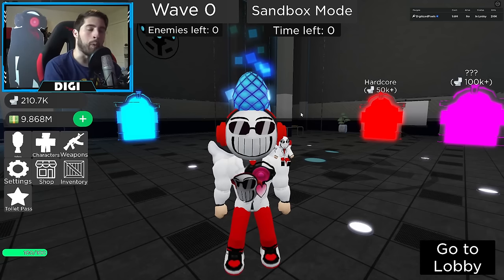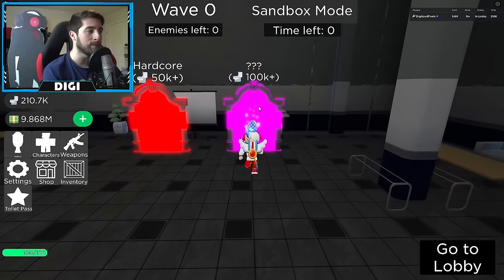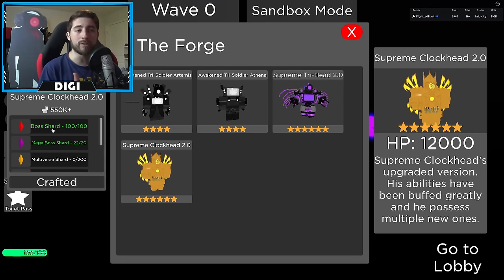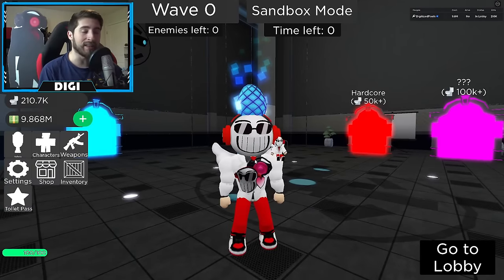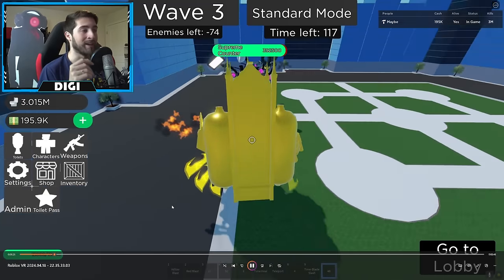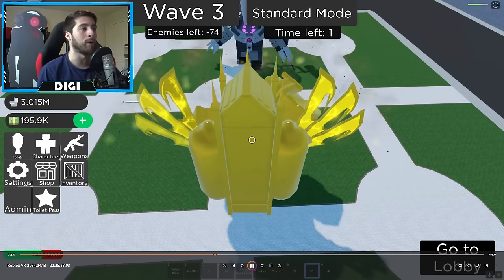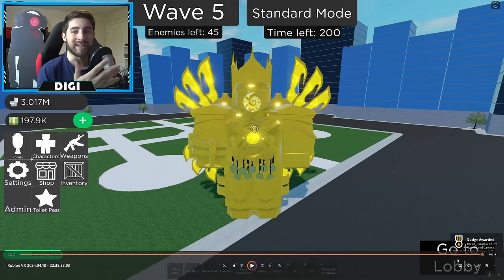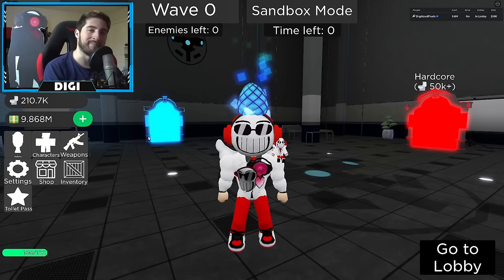How to get DEFEAT SUPREME COUNTER BADGE + COUNTER TITAN BOSS in SUPER TOILET BRAWL - Roblox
I'll be showing you guys how to get DEFEAT SUPREME COUNTER BADGE + COUNTER TITAN BOSS in SUPER TOILET BRAWL!